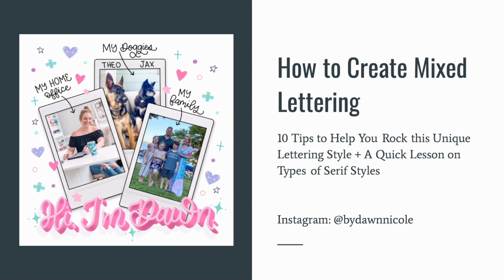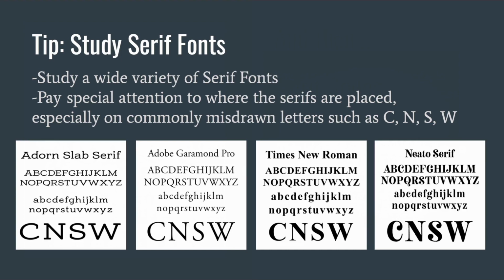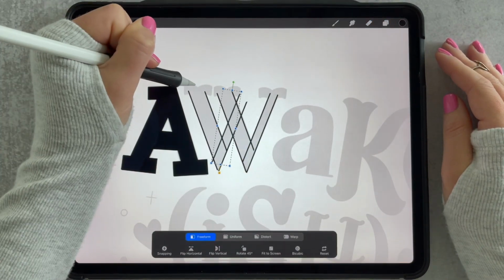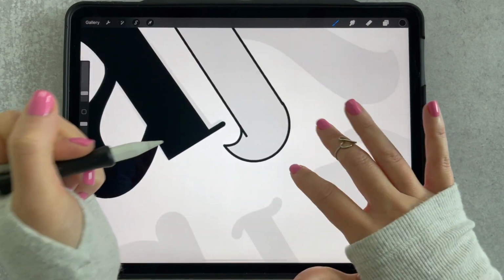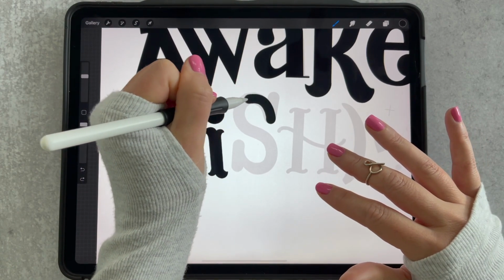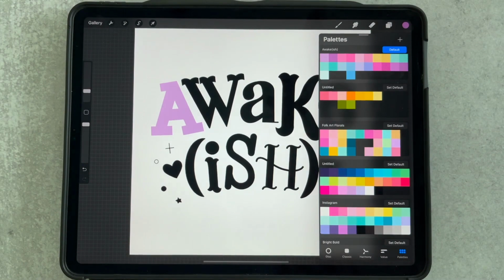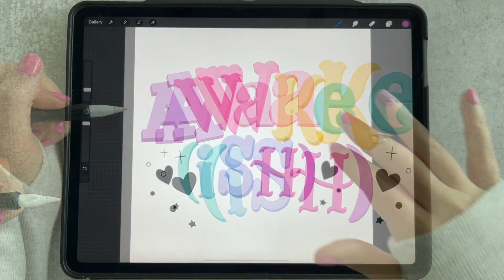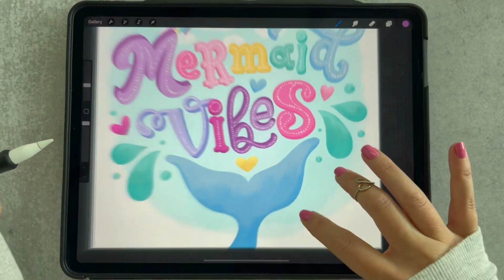Mixed Serif Lettering: Free Procreate Class!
In this 50-minute class, I will teach you all about Serifs and how I mix them to create some of my signature hand-lettering looks.

- The first 20 minutes of the class cover Serif types and tips.
- In the following 30 minutes, we will put what you’ve learned to use to create a fun Mixed Serif Style project together in Procreate.
- Even if you don’t use Procreate, you can join us to learn a ton about Serifs.

P.S. This class aired initially as part of the Summer Creative Retreat event last year. It is now available for free here on my YouTube and Blog!